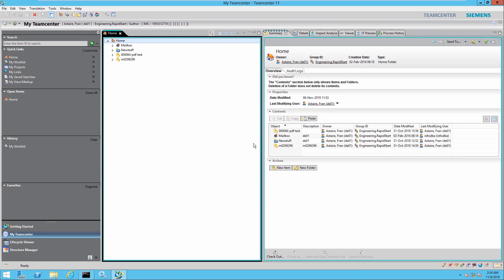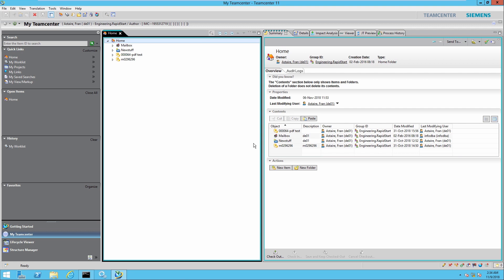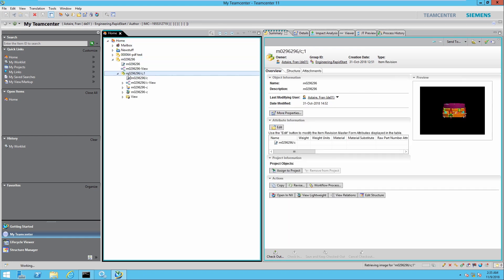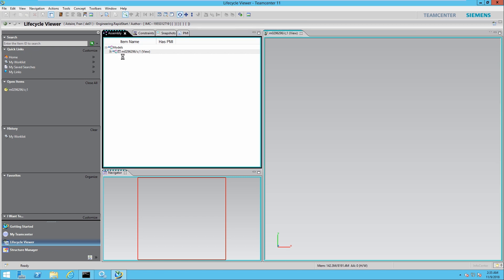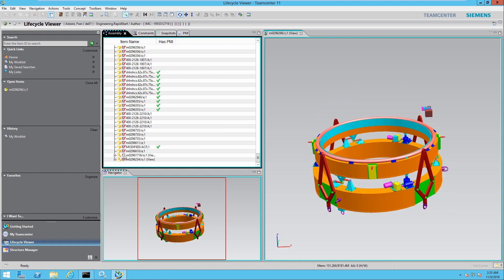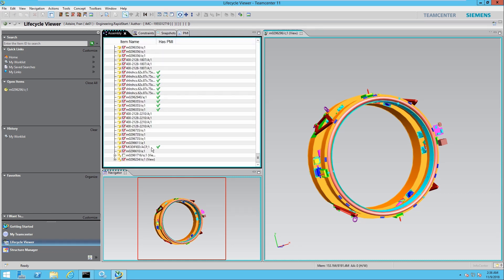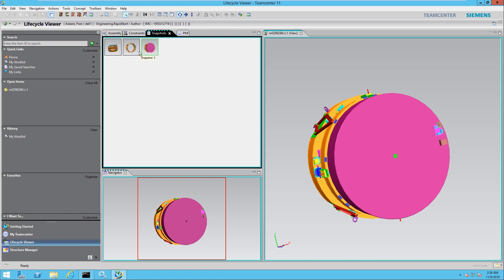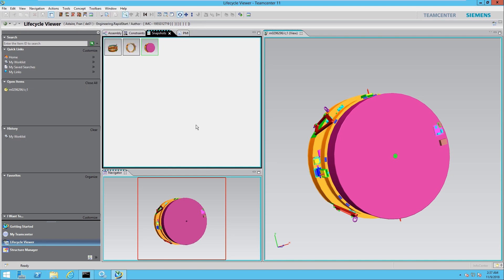Teamcenter Lifecycle Viewer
In this video, we will review how Teamcenter Lifecycle Viewer allows you to vastly improve your presentations.

     -Improve your load times of large assemblies instead of opening
      assemblies natively which can slow down your presentation.
     -Load and unload parts of your assembly which allows you to
      get a better view of your presentation.
     -Use Lifecycle Viewer to take snapshots and jump back and
      forth between different snapshots.